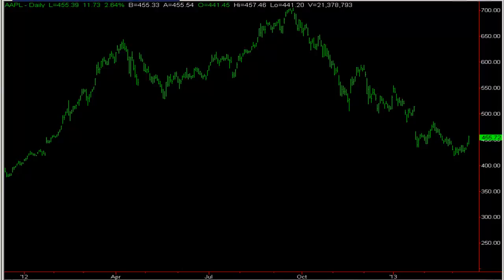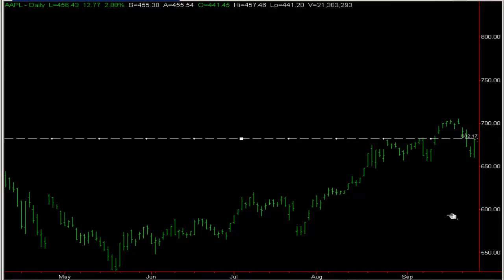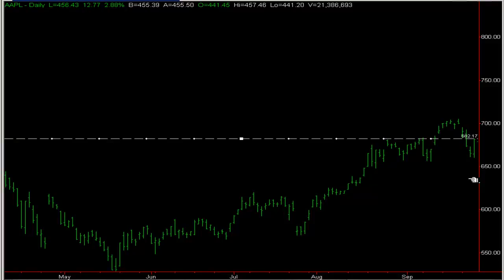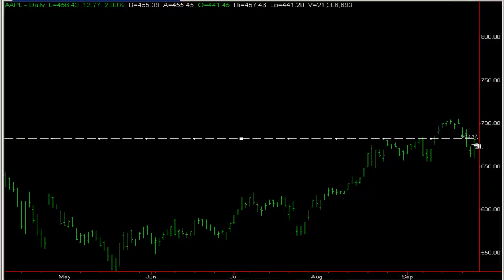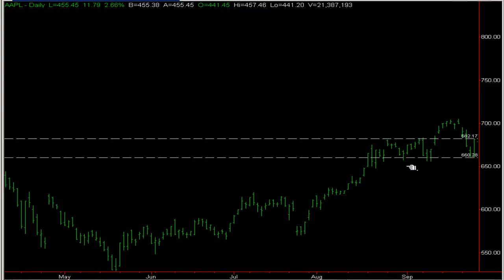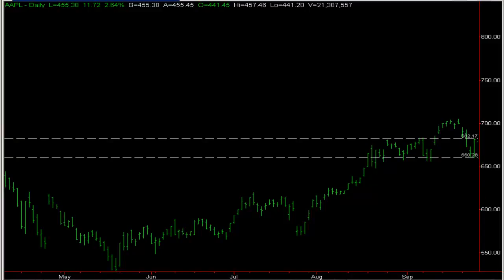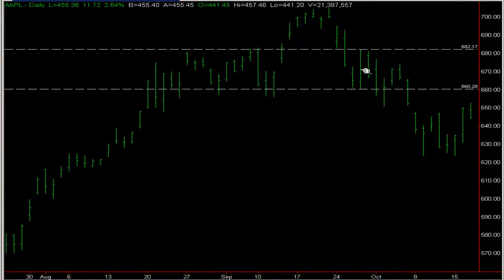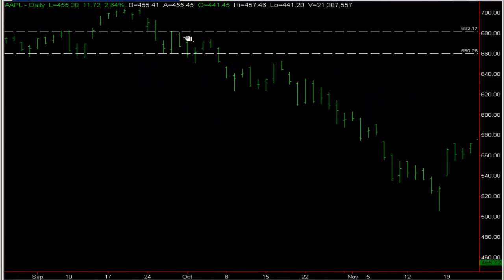Stop Losses Explained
Always use stops...

Always.